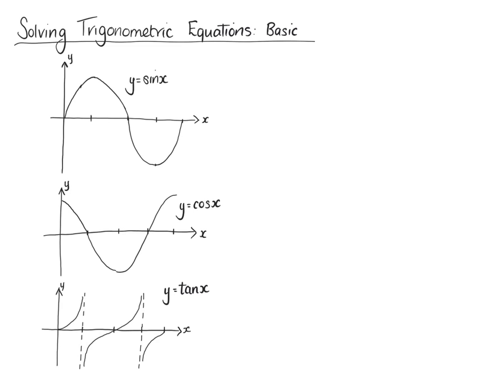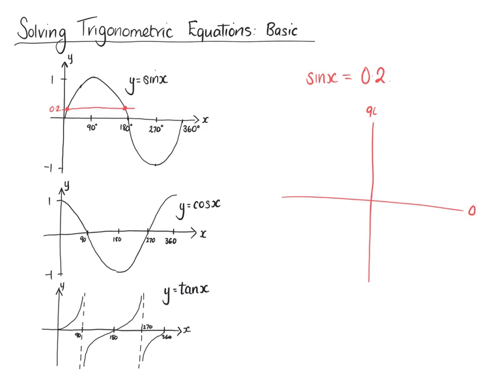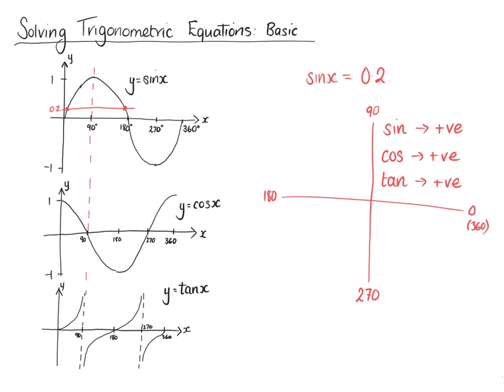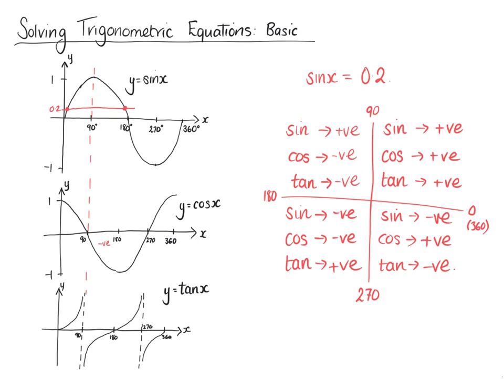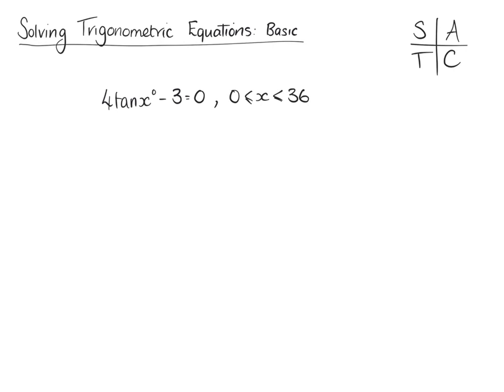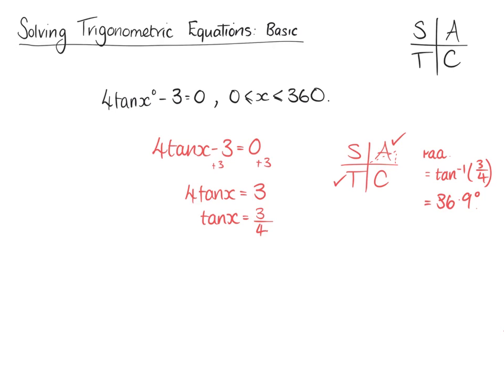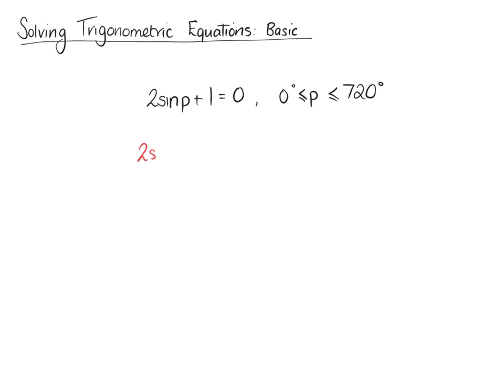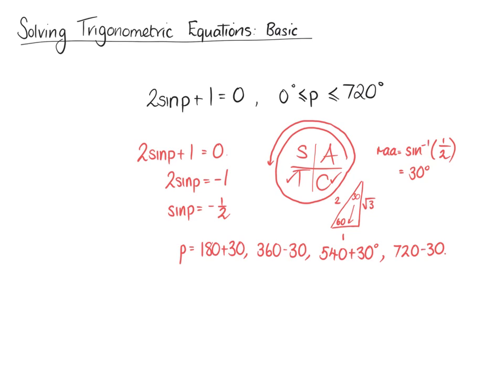R&C 13 - Solving Basic Trigonometric Equations